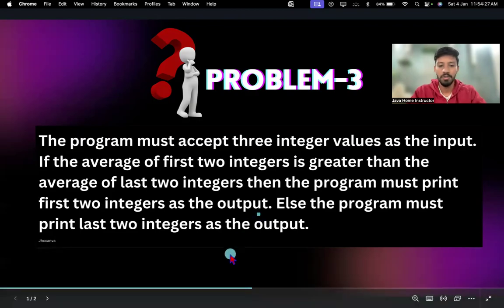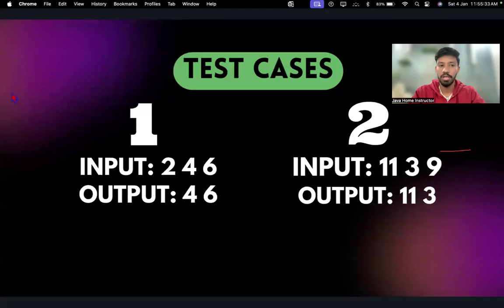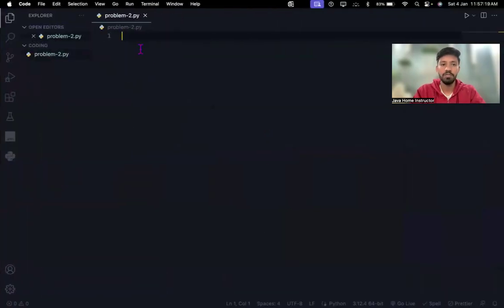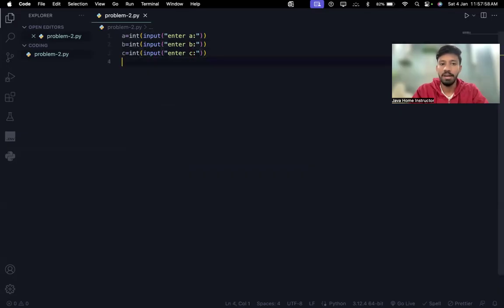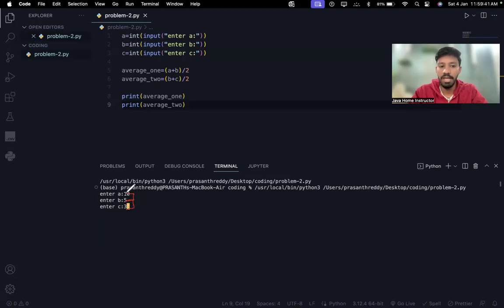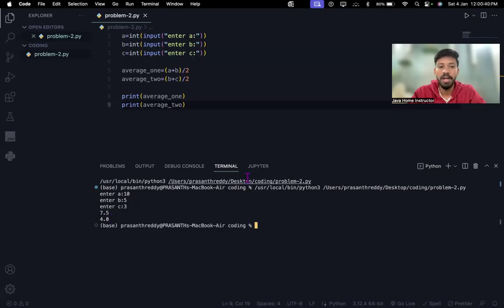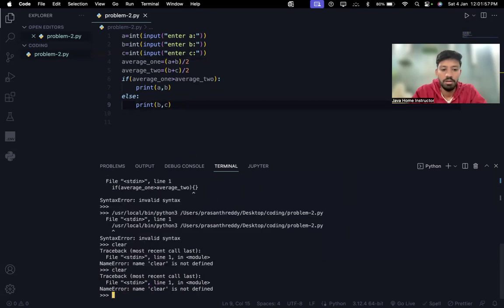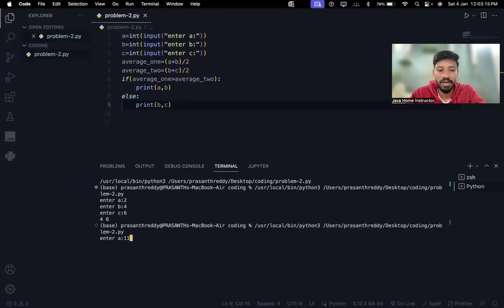PYTHON PROBLEM SOLVING SERIES [PROLEM-3]coding